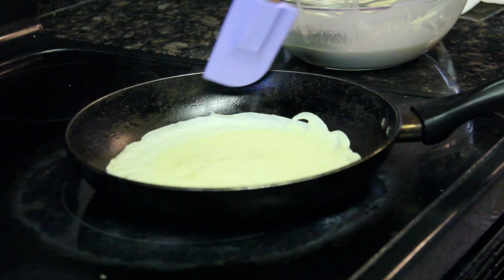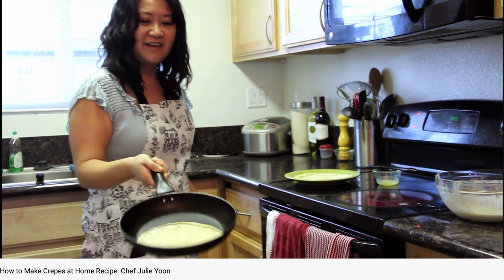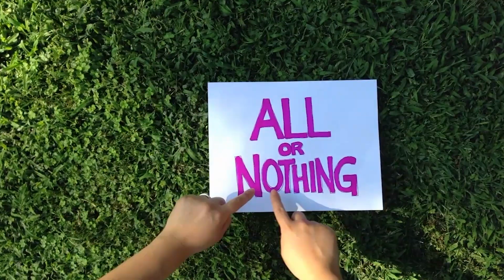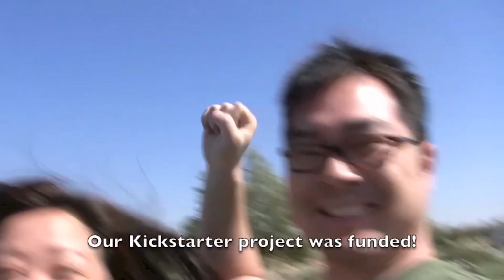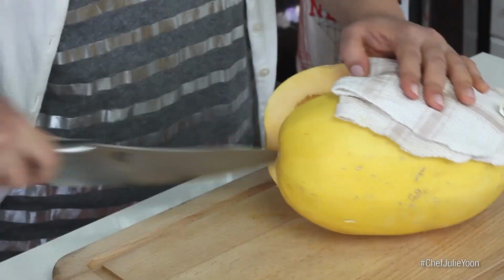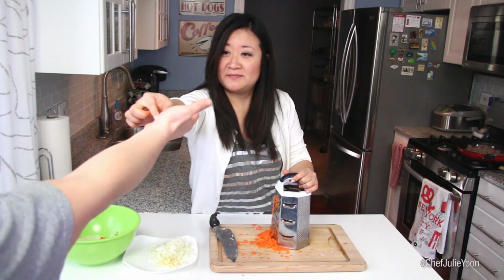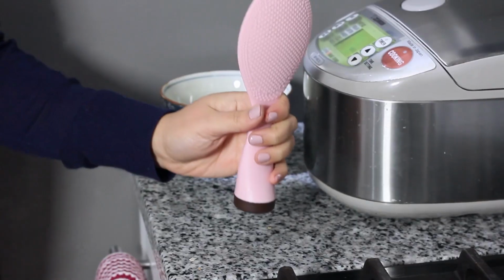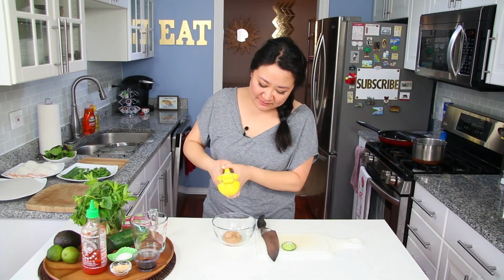10 Years on YouTube | Chef Julie Yoon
What's it like to spend 10 years on YouTube? In this video, we discuss all the trials, successes, and even real moments of wanting to give up over the past 10 years! Spending a decade on YouTube is no easy feat and there were lots of exciting, difficult, and fun moments. We couldn't have had all of these awesome experiences and grown as much as we did without YouTube. We definitely feel like YouTube "grandma and grandpa" over here, but we also know we still have lots more to learn. We're thankful for our faithful fans who have gone through this journey with us over the past decade. Let us know if you make it to the end of this video because we know it's loooong. Here's to another ten years!

ABOUT US:
Hi! I’m Julie, your kitchen coach! I'm a trained chef, wife, and mom. I have a passion for encouraging beginner cooks gain kitchen confidence. My recipes are approachable, interesting, and reliable enough to be worked into your regular dinner rotations! And when I'm not demonstrating recipes, I'm sharing practical kitchen tips! So whether you're a beginner cook, newlywed, or busy mom, I've got you covered! My husband Joe and I created this channel together and try to always bring you the best creative, entertaining, and helpful videos that we can. Welcome to our “Yoon-iverse!”